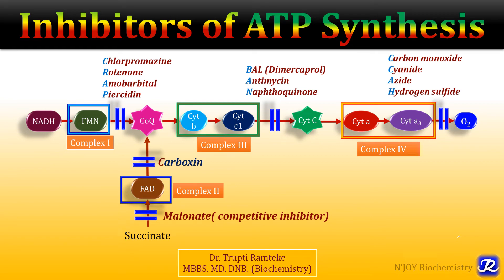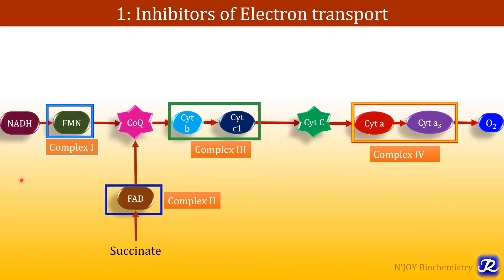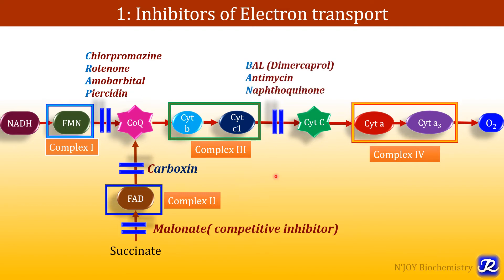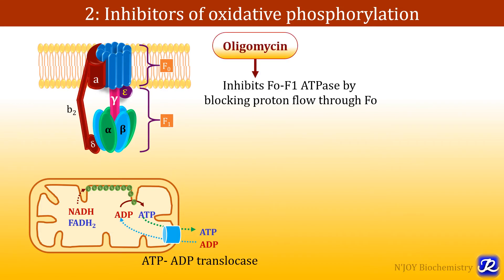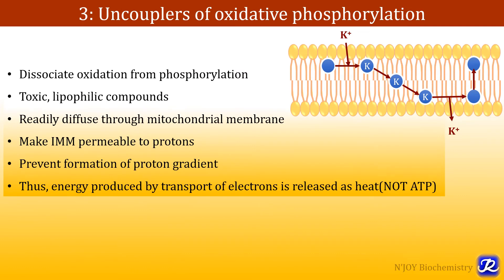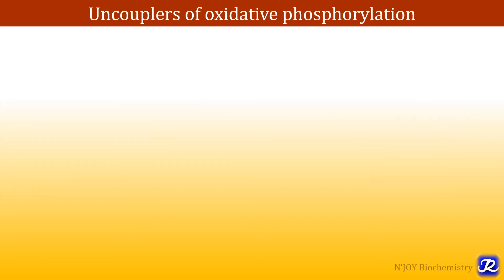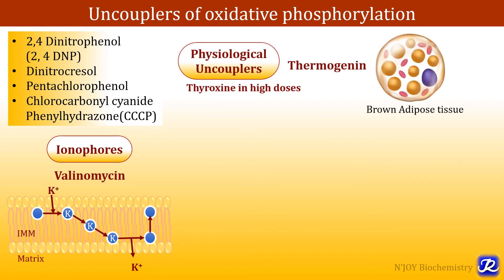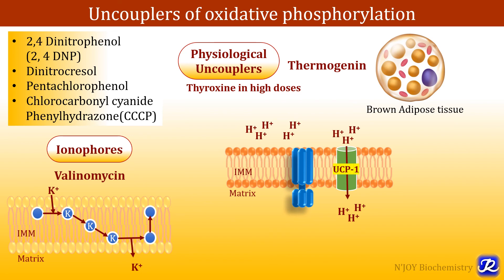4: Inhibitors of Electron Transport Chain & Oxidative Phosphorylation | Biological Oxidation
References: Textbook of Biochemistry: Vasudevan, Gupta SK
Links for playlists @N’JOY Biochemistry